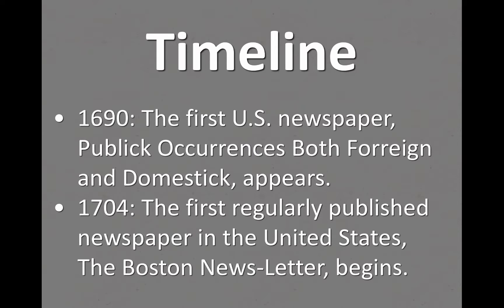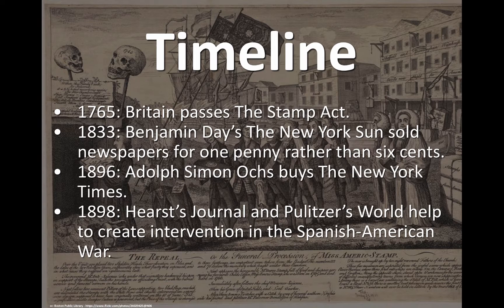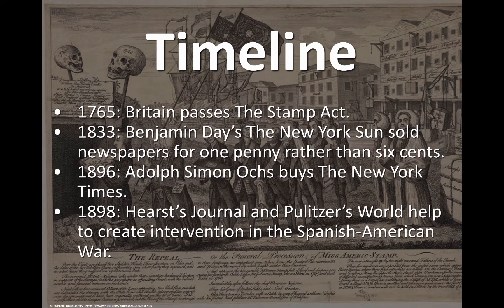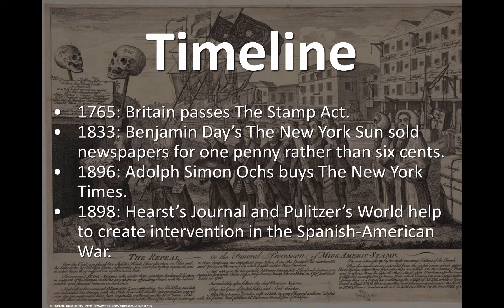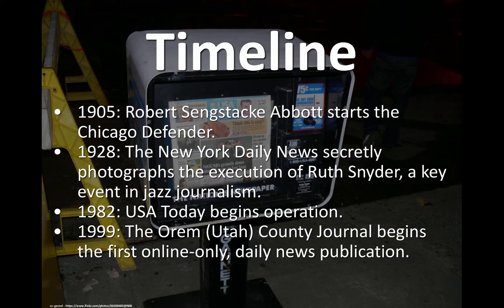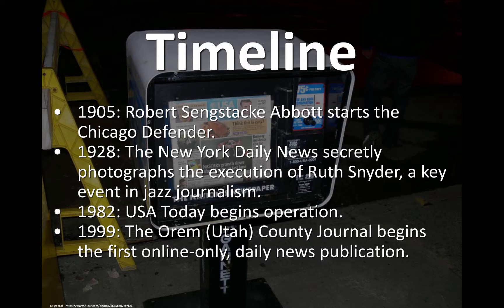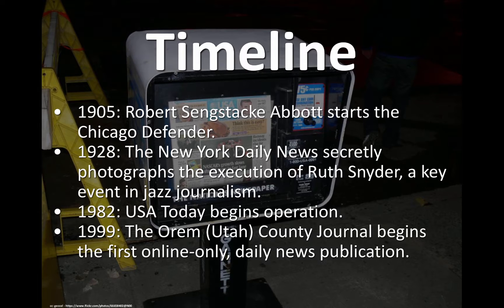3-Newspaper Timeline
An overview of the history of U.S. newspapers